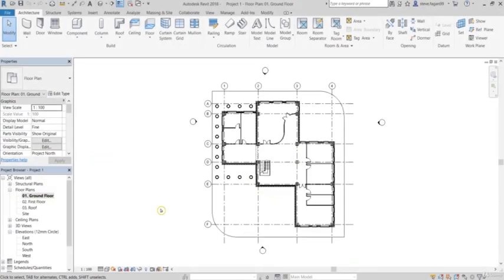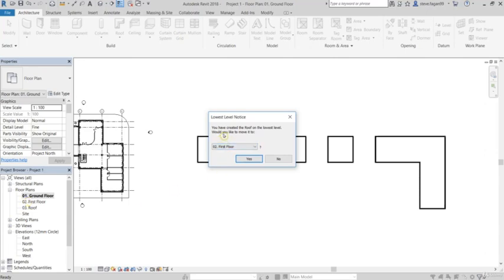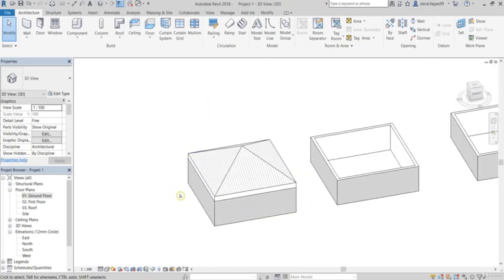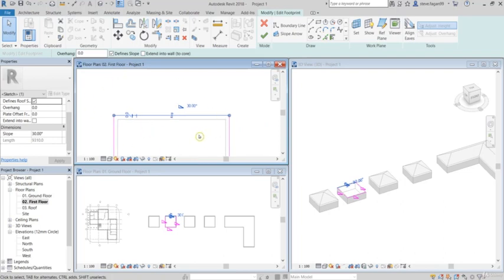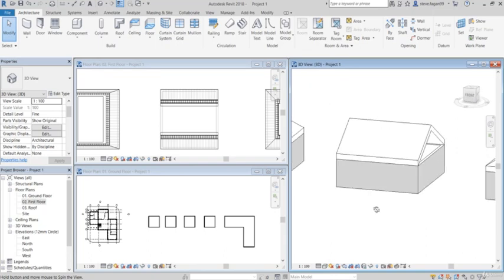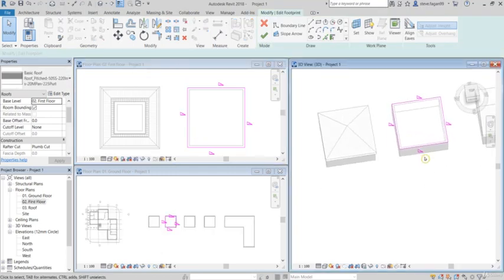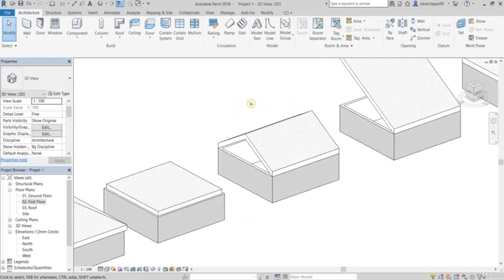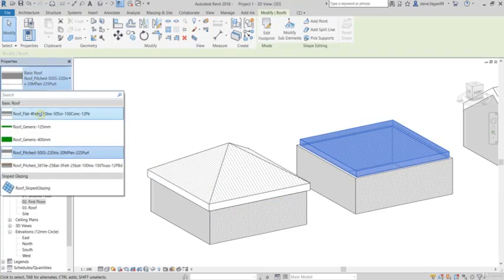Revit 041 9 1Introduction to Roof by Footprint